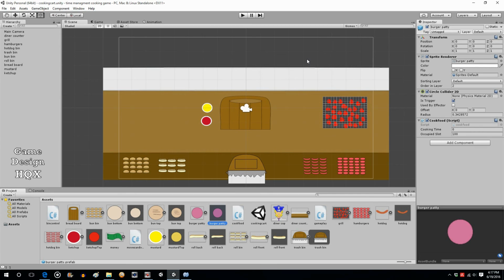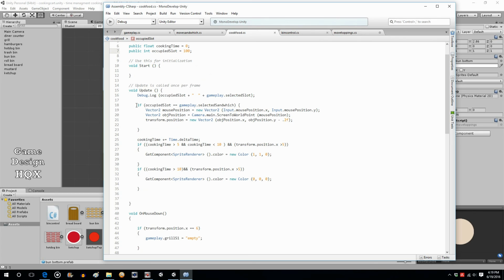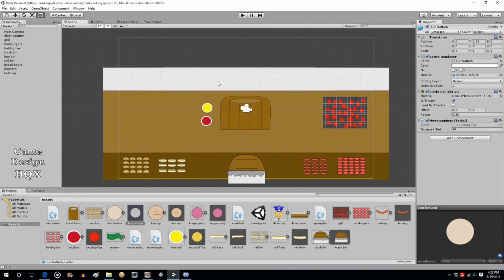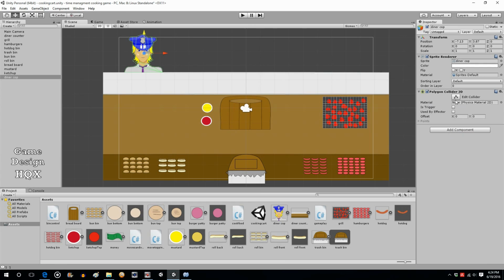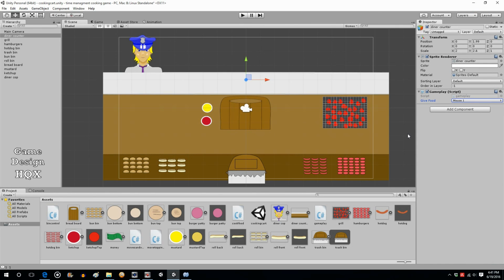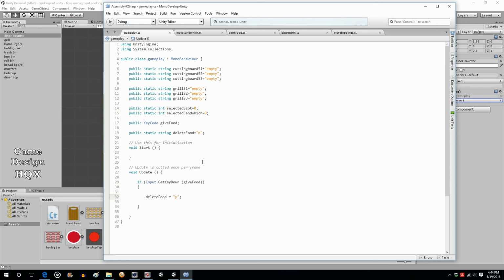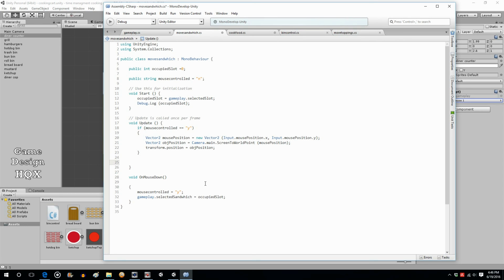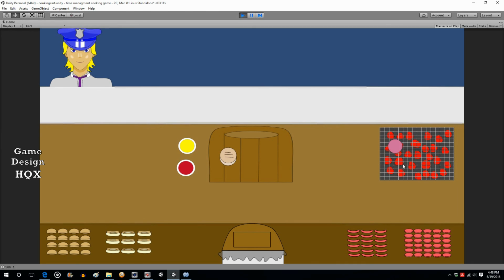Unity 5 - How to Make a Food Prep Time Management Game - Part 6